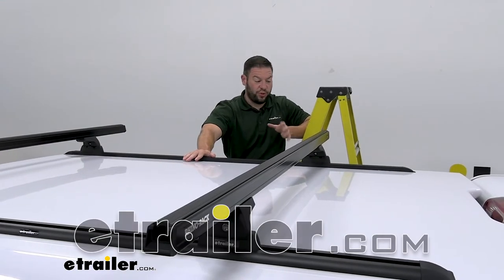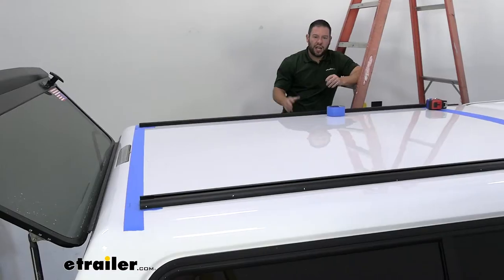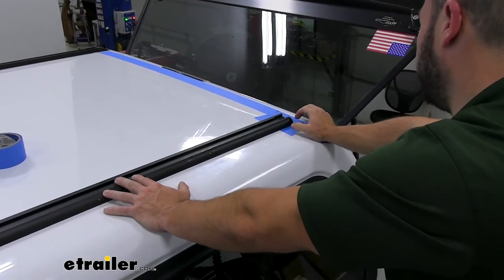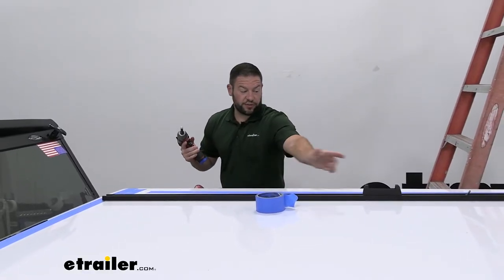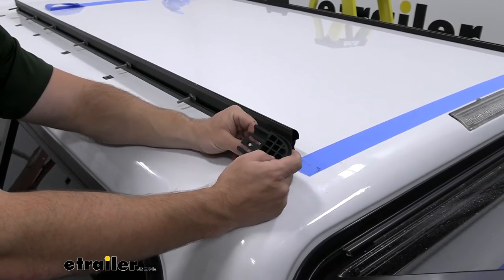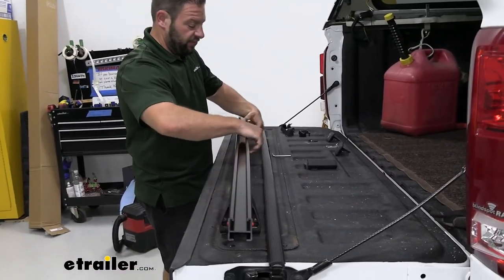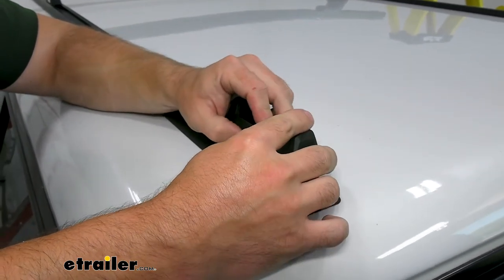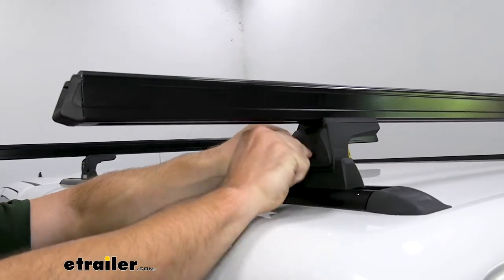etrailer | Rhino-Rack Camper Shell Heavy-Duty Bar Roof Rack Review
The heavy duty bar is gonna be great because you can build on them with whatever you're gonna haul. So you're gonna throw a kayak up here. You get kayak carriers that slide in the tracks. There's also accessories. You can get sold separately with the HD bars. Like if you wanna haul a ladder, there's gonna be load stops that you can install in the track.

There's ratchet straps, eyelets that you can use in combination of strap things down on the top. There's a lot of options out there to look for to make it custom for whatever you wanna throw up here. This is gonna be a permanent install. So you are gonna have to drill holes to install these tracks. But the nice thing is, you see how it sits here on the camper shell.

It looks factory. It looks sleek. You can even remove the bars. If you don't want 'em up here all the time. You can take off the end cap, push your buttons on the inside, release it and put a cap on the base here and leave 'em on there.

So I like that just in case, for whatever reason you don't wanna leave 'em up there. You can throw 'em in the back of the truck when you're not using 'em. It also slides along this track. So it's not like it's to these fixed points. You don't have to worry about leaving the bars and not being able to adjust them.

You can slide 'em all along this track to adjust whatever you wanna carry on top. A few different options on our website for these bars. We have the 65 inch bars. You can also get 'em in 59 inches. If you want shorter bars, maybe you don't need this much overhang. You can also get them in silver. So if that matches your camper shell, if you just like that style better, those options are out there. Let's check out the install. As you can see, we got it set up. There's a little bit of math and measurements to go to get this right. Cause you wanna make sure you drill the right holes the first time. You don't have to do it a second time and try and cover up any mistakes. So we use painters tape. We made sure we got the rail center on the camper shell and the furthest out we can get it. They recommend that in the install. Now every camper shell's gonna be a little bit different. So your measurements aren't gonna be the same as ours. You're gonna have to have different things to make sure it is square. So we make sure we lined up the back. We measured from the taillight to each side to make sure they we're equally spaced. And we came in the front, measured that too to make sure it was square up there. Make sure we looked at it from ladders on a bunch of different angles. It looks good and set in place where it is right now. So I think we're ready for the next step. Looking at the rails we got 'em spaced out. We did make some markings to know where we're gonna want to drill our holes. So we went 15 millimeters in from the end. And from that point it's gonna be 280 millimeters each time all the way back up to the front. Now, when you do go to drill, every camper shell has a gel coating. You don't want to just straight up drill through that. That could spider web crack on the top and you don't want that. So I suggest you're using a counter sink. That's gonna make a little divot first. And then once that makes that space then you can drill through and not worry about cracking anything on top of your camper shell. Setting our bar in place, measuring it making sure we got it right where we want it, front and back. We came here with the painters tape, laid that down. Then use the pencil to do an outline exactly where the bar's gonna sit. And that's on the backside and the front side for all this. Also make a little mark for the center of the bar. That way you know where to set that up. And then we're gonna slide the bar back. We'll add another piece of painters tape but we're gonna use the bar as a straight edge to make that line once we get it lined up with the center on the front and the back, come along with a pencil, draw a line. And since you're using this as a straight edge it's gonna be a straight line all the way to the front. Then come back where we made the marks on our rails and make another hash mark. And that's gonna tell you exactly where you need to drill. After I make each hole, I'm gonna go ahead and come back with the vacuum cleaner and clean up our spot. Now we're gonna come back with the drill and drill our hole. After the counter sink has opened up that spot for us. Now, it's pretty much repeat that process for the next few holes. Now we're gonna peel back the tape and get it outta the way. Do that in the front and the back as well. I'm gonna rip it off to about here so I can still line up this porti